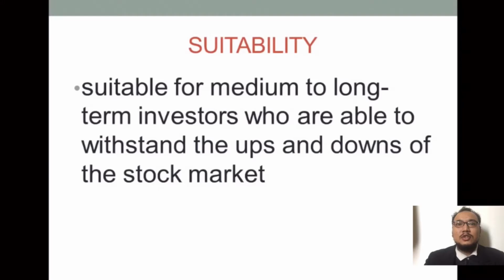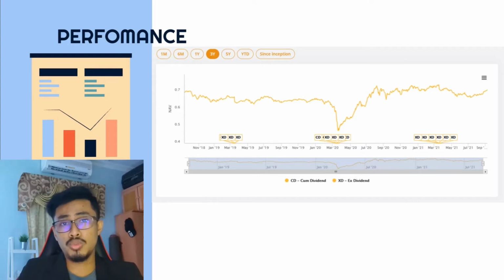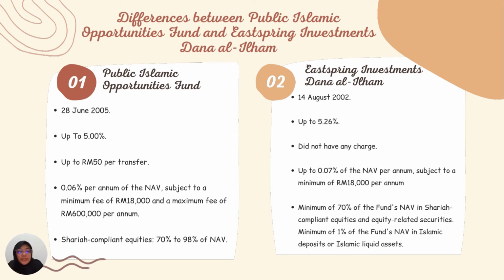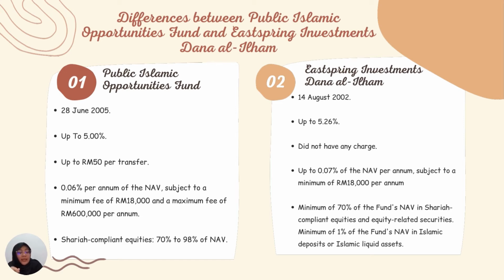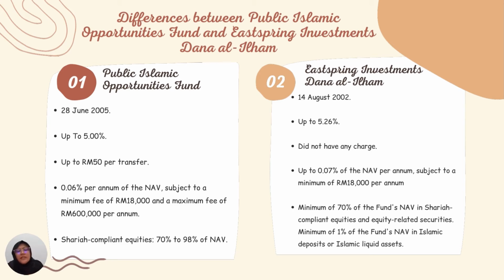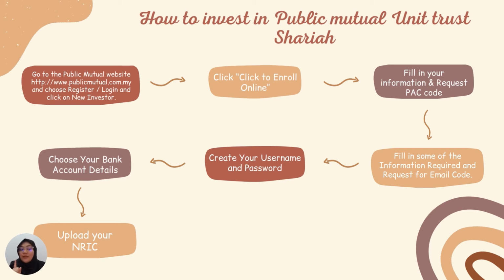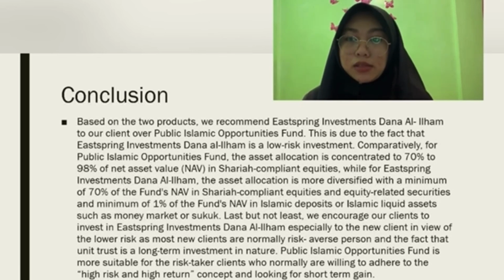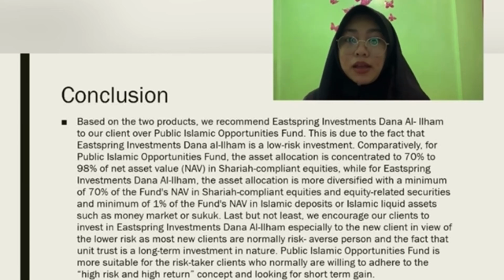Public Islamic Opportunities Fund VS Eastspring Investment Dana Al-Ilham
Group member:

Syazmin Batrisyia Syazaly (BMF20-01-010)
Muhammad Amir Akram Bin Mohd Radzi (BMF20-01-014)
Muhammad Safuan Aqil Bin Ahmad Zaini (BMF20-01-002)
Noor Saffiqah Binti Md Saad (BMF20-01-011)